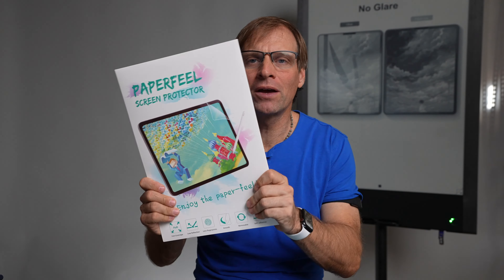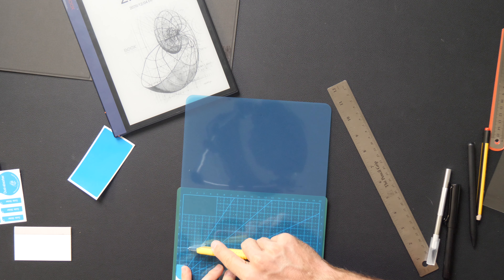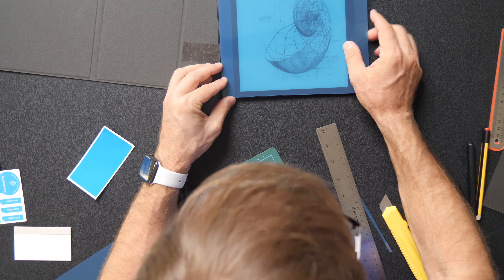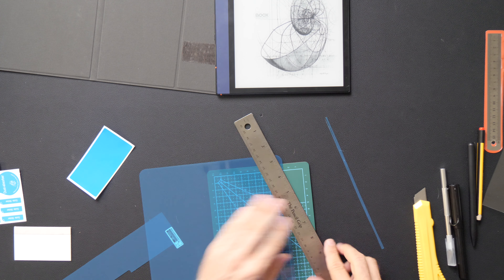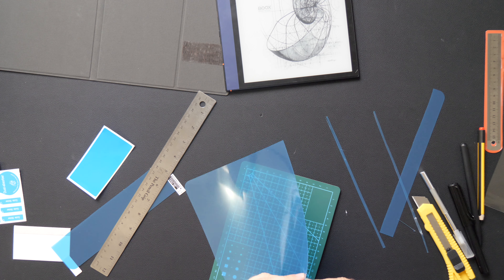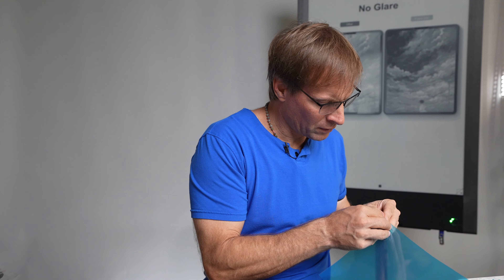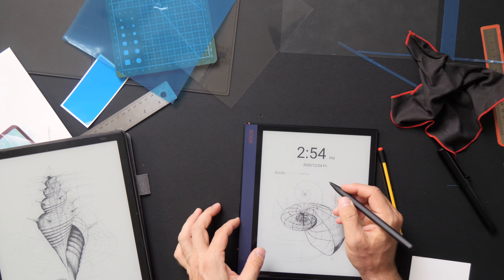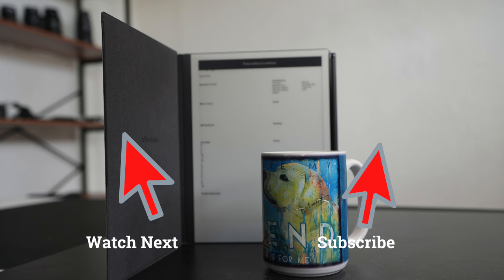Adding A Paper Feel To The Onyx Note Air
9:00 Discussion After Installation

On today's show I take you through the process to putting on the Paperfeel screen protector on the Onyx Note Air. It also works on the Onyx Max Lumi.

Here are the links to what I used:

Paperfeel Screen Protector
Staedler Digital Jumbo
Exacto knife kit

The platform I built my business on Kajabi FREE 28 day Trial

JB Glossinger, MBA, Ph.D., is widely beloved as the Morning Coach, with a daily podcast that has been downloaded over 40 million times. A sought-after motivational keynote speaker and author of 4 books, JB is also a Mastermind group leader and one of the most sought-after coaches in the world.